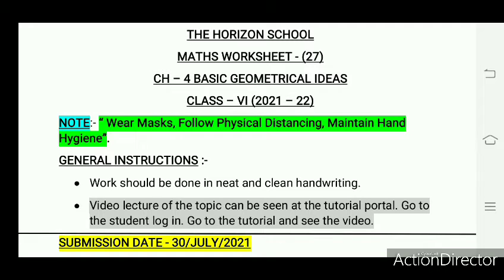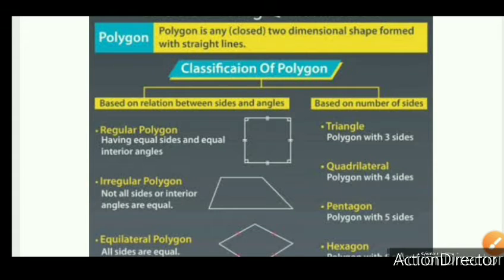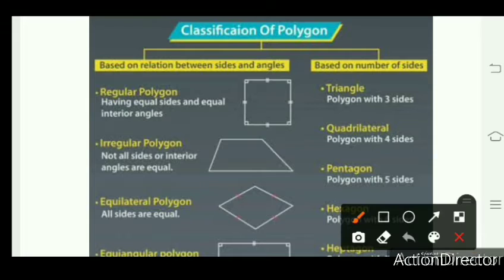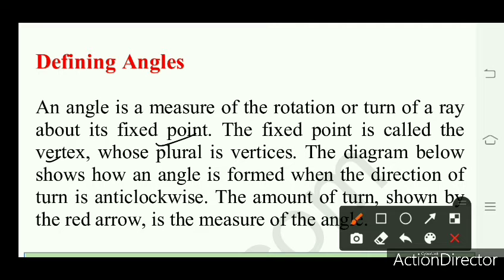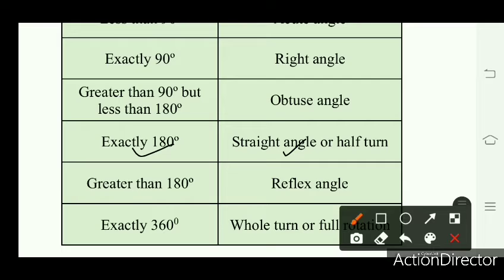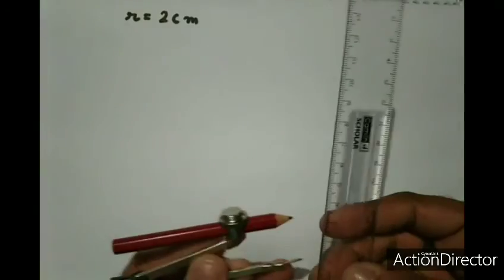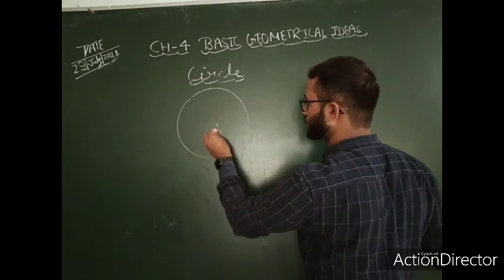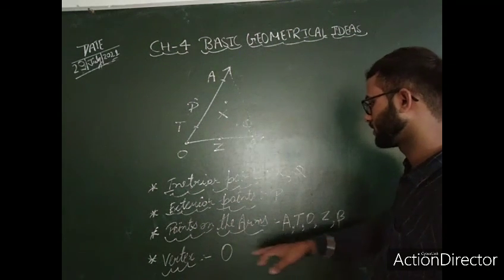Class-6th Maths Ch-4 Basic Geometrical Ideas Worksheet-27